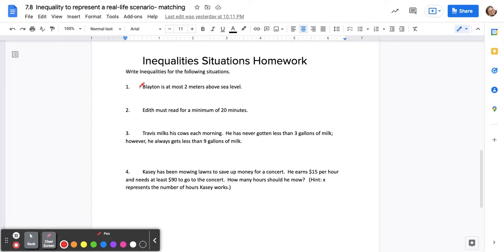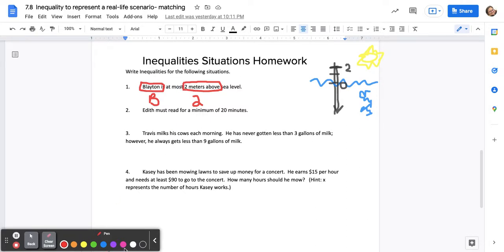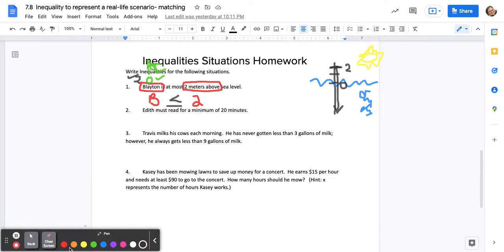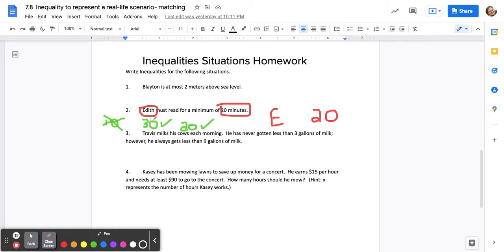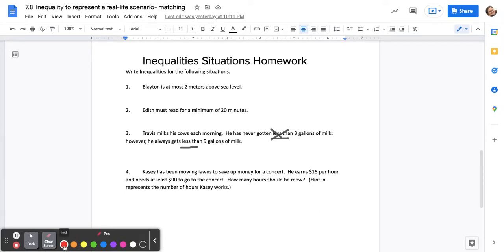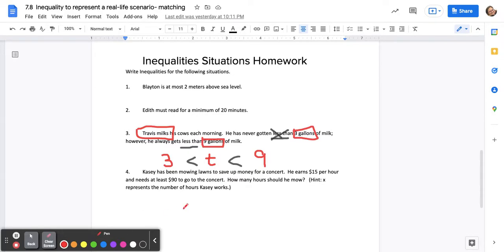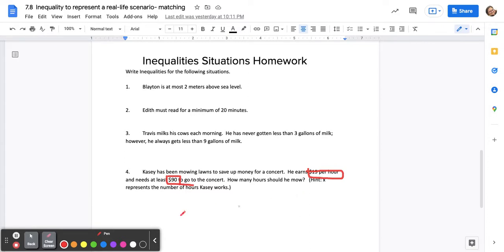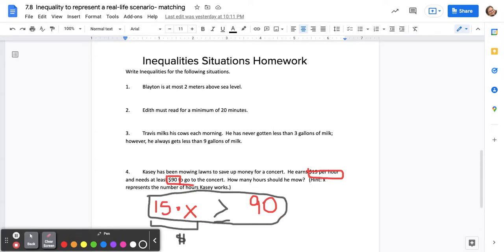7.8 Inequality to represent a real-life scenario- matching - Google Docs